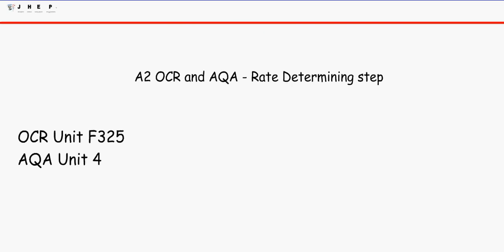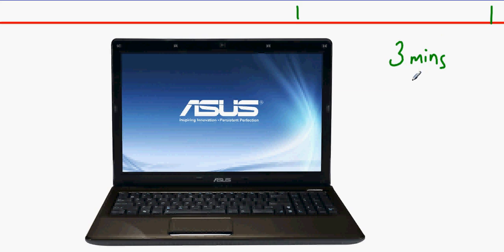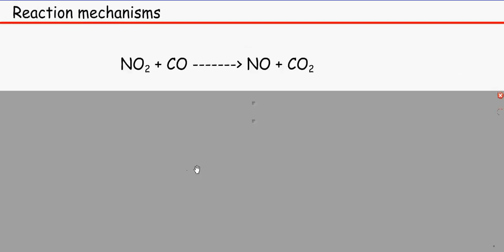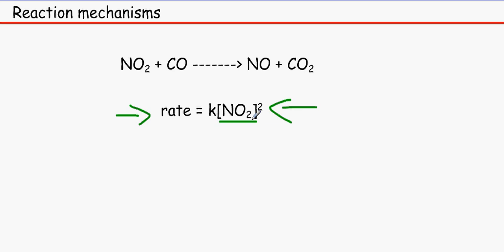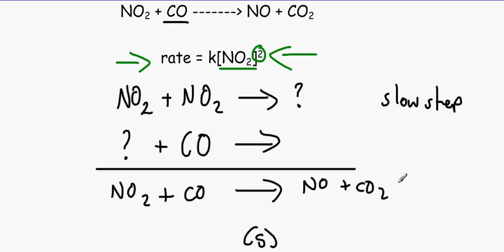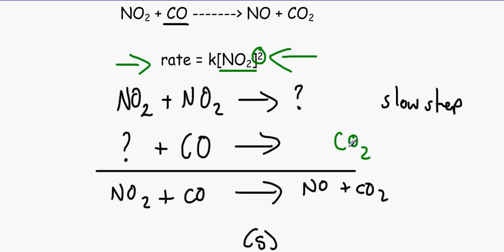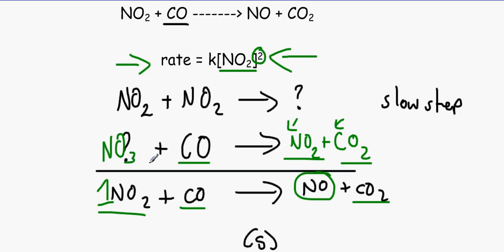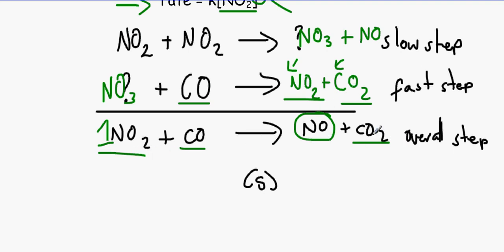OCR (AQA) A level Chemisty Unit 4 Module 1 - Rate Determining Step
This is an OCR/ AQA lesson on predicting the chain reaction mechanism for equations.

Sorry for the video lagging. It's been doing that lately and I don't know how to fix it.